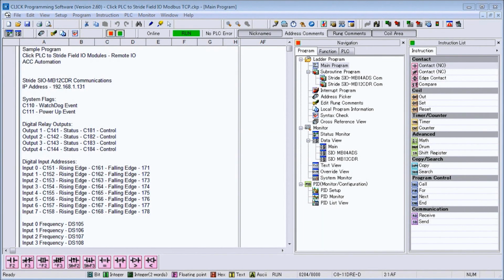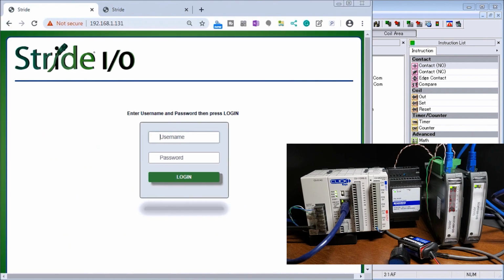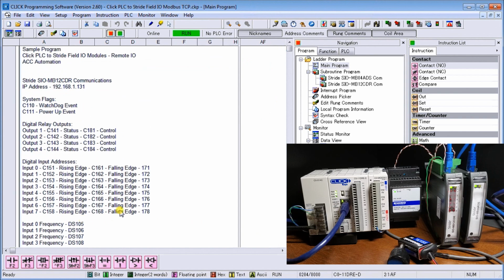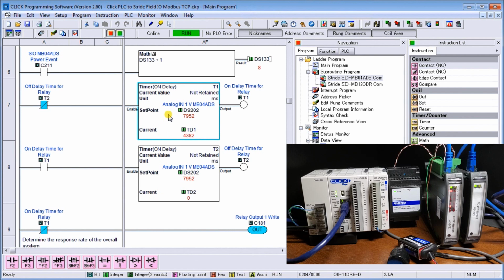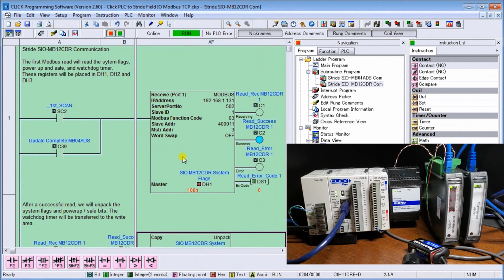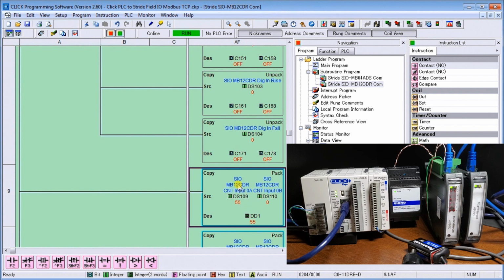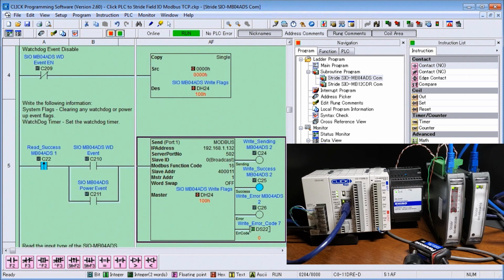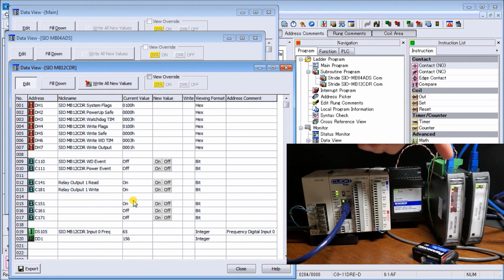Click PLC Modbus TCP: Connecting Stride Field I/O Made Easy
Click PLC to Stride field I/O over Modbus TCP: configure each module in a browser, then read and write remote discrete and analog points over Ethernet.

⚡ QUICK ANSWER
Stride field I/O modules expand a Click PLC past its built in I/O without an expansion rack. Every module is a standalone Modbus TCP server with its own IP address and its own built in web server, so you set it up in a browser rather than in the PLC software. This build uses two: a SIO-MB12CDR with 8 discrete inputs and 4 relay outputs, and a SIO-MB04ADS with 4 analog inputs, addressed as 131 and 132. On the Click side the Send and Receive instructions do the Modbus work, wrapped in one subroutine per module so the main program stays readable and the two conversations never collide. Enable the watchdog on each module and clear the power up and watchdog event flags in your logic, or a module that reboots will sit there holding its last state. Full wiring diagrams, the web server screens and the Click program are on the blog.

📖 FULL WRITTEN TUTORIAL + DOWNLOADS (Click project file, wiring diagrams, screenshots)

⏱️ TIMESTAMPS
0:00 - Introduction - Click PLC to Stride Field I/O Over Modbus TCP
0:30 - Hardware Overview - Click PLC, SIO-MB12CDR and SIO-MB04ADS
1:04 - Physical Wiring and Power Distribution
2:32 - Wiring Diagram - Discrete Inputs, Relay Outputs and Analog
3:40 - First Module Web Server Setup and IP Address
5:02 - Second Module Configuration - The Analog Input Module
6:03 - Click Program Structure - One Subroutine Per Module
8:08 - Watchdog, Power Up Event Flags and Communication Testing
9:35 - Analog Input Programming and Scaling
11:42 - System Throughput - Measuring Real Remote I/O Response Time
13:42 - Inside the Modbus Send and Receive Subroutines
14:21 - Register Mapping and Unpacking the Status Bits

✅ Set up a Stride field I/O module as a standalone Modbus TCP server from its built in web server, including its IP address - no PLC software needed for the module itself
✅ Wire and power a mixed remote I/O drop - SIO-MB12CDR discrete inputs and relay outputs plus SIO-MB04ADS analog inputs
✅ Structure a Click PLC program with one Modbus subroutine per module so two conversations never overlap on the same Ethernet port
✅ Enable the watchdog and clear the power up and watchdog event flags so a module that reboots does not sit holding stale outputs
✅ Measure the real round trip time of remote I/O and know what it costs you compared with local I/O

❓ FREQUENTLY ASKED
Q: Can a Click PLC use remote I/O over Ethernet?
A: Yes. Stride field I/O modules are Modbus TCP servers, so the Click reads and writes them with Send and Receive instructions over its Ethernet port - no expansion rack and no special remote I/O option.

Q: Do I configure the Stride module in the Click software?
A: No. Each module has its own built in web server. You point a browser at its IP address to set the address, the watchdog and the module settings, then the PLC just talks Modbus to it.

Q: Why does remote I/O need a watchdog?
A: If the network drops or the module reboots, outputs would otherwise hold their last commanded state. The watchdog times out and releases them, and the event flags tell your program it happened so you can respond.

Why the Click PLC: low hardware cost with free software, standalone with built-in I/O, Ethernet plus RS232 and RS485 with Modbus RTU and Modbus TCP, and expansion modules including direct RTD and thermocouple inputs.

Regards,
Garry
ACC Automation